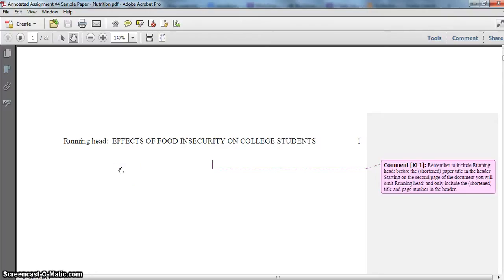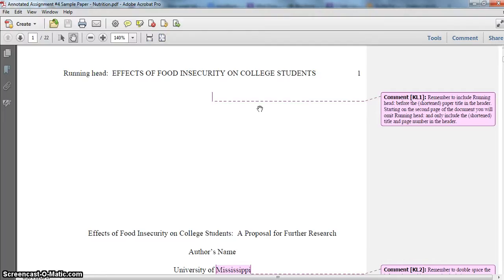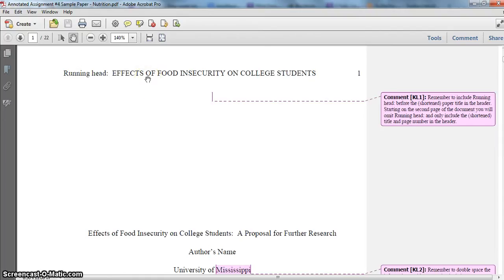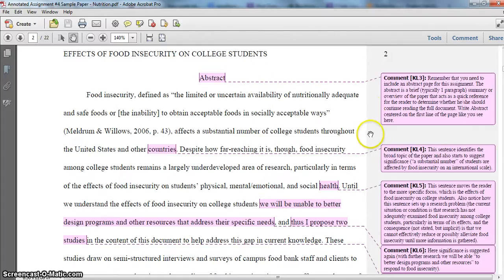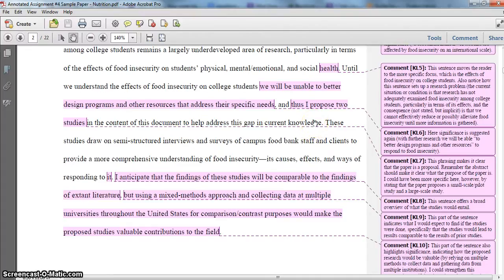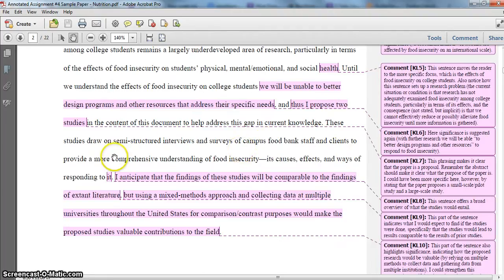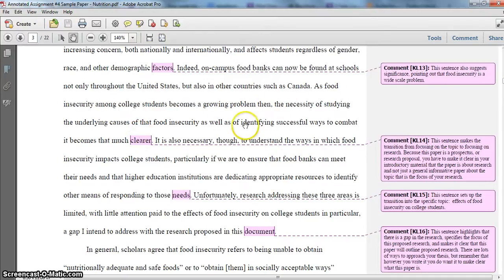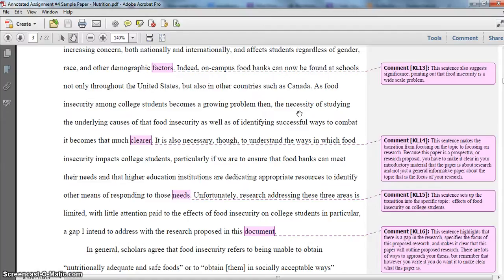Critique of a Sample Research Prospectus Part I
This video is the first in a series of videos critiquing the sample research prospectus.